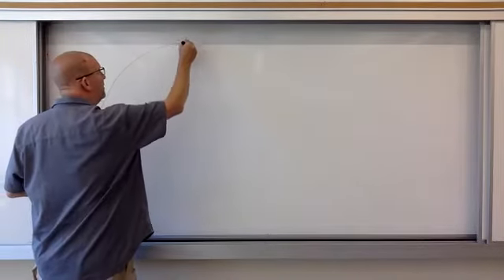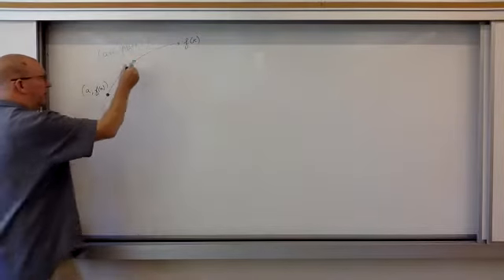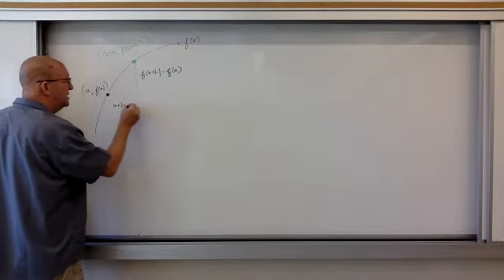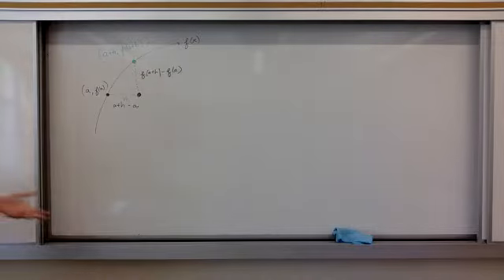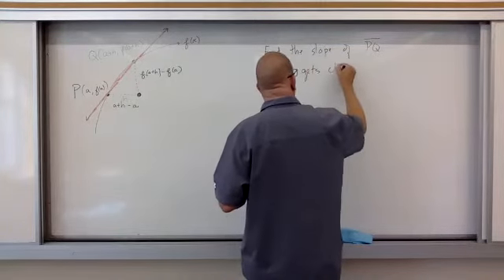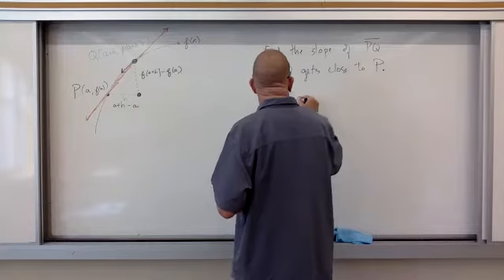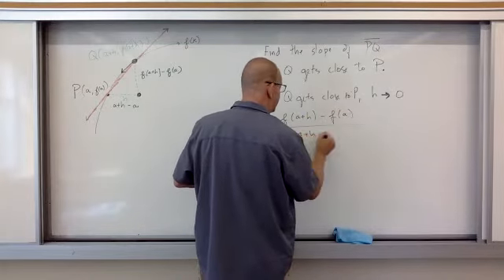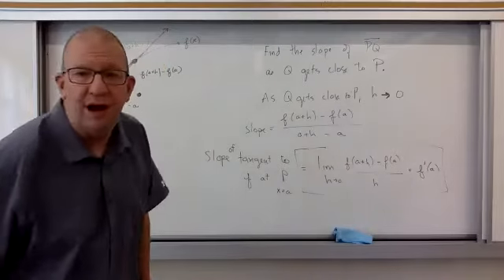Limit Def of Deriv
This is the essence of differential calculus